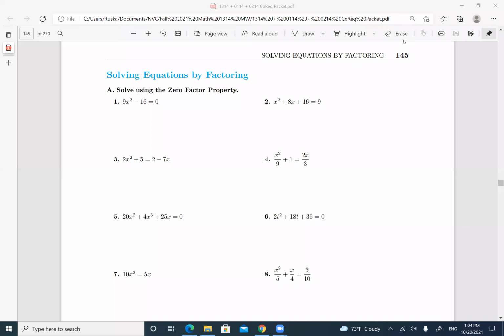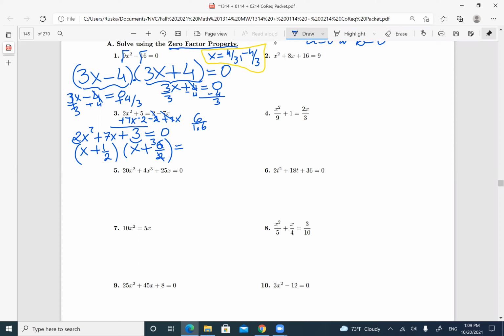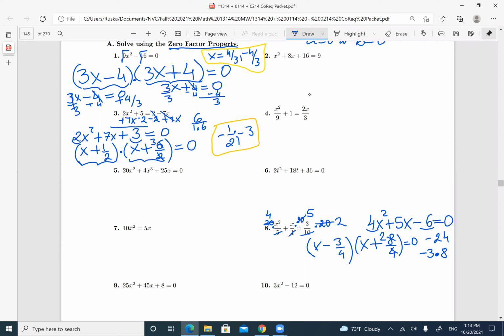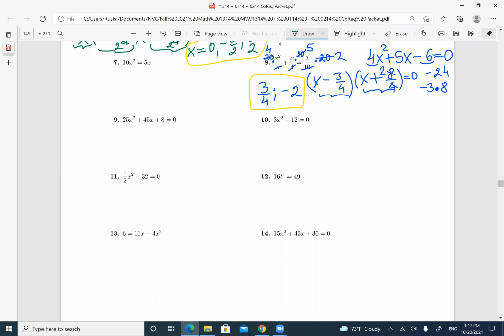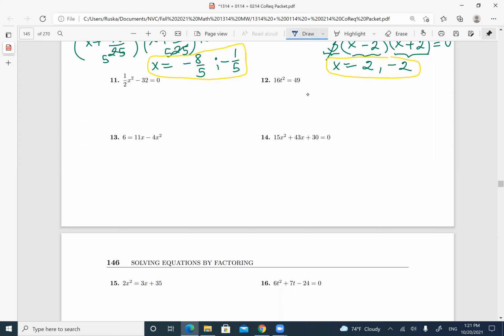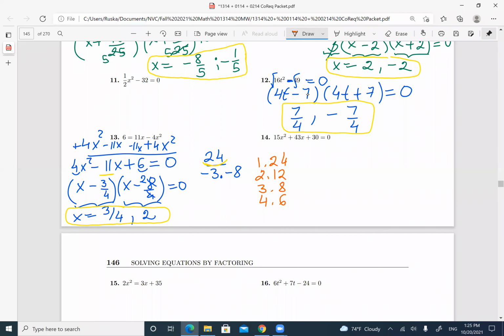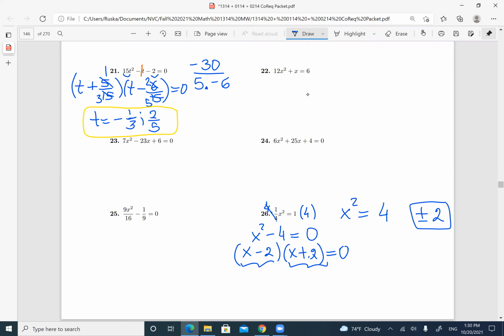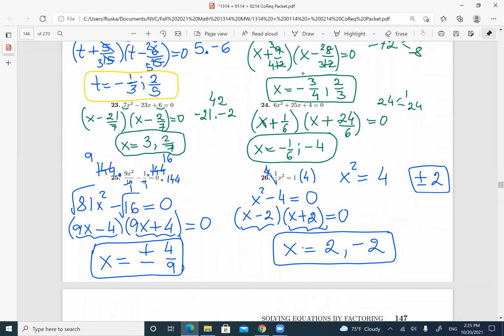CoReq - Math 1314 - Solving Quadratic equations by Factoring